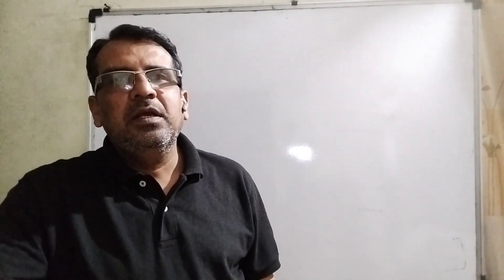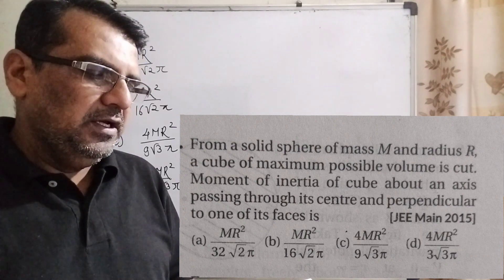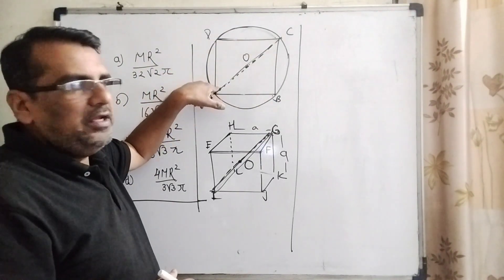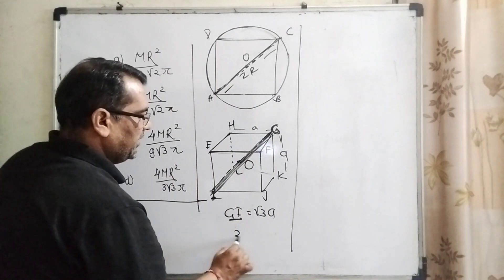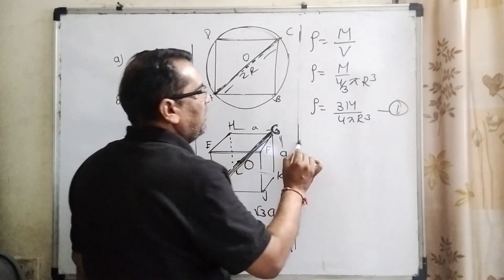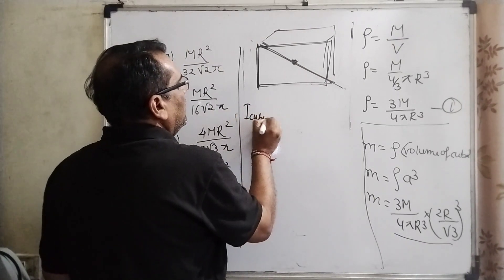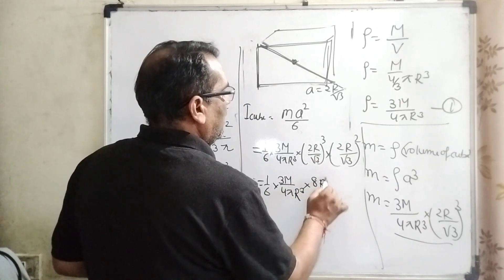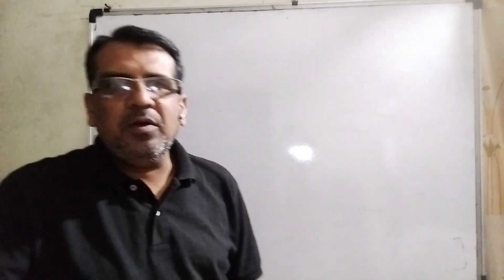From a solid sphere of massM and radius R a cube of maximum possible volume is cutMoment of inertia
From a solid sphere of massM and radius R,a cube of maximum possible volume is cut.Moment of inertia of cube about an axis passing through its centre and perpendicular to one of its faces is